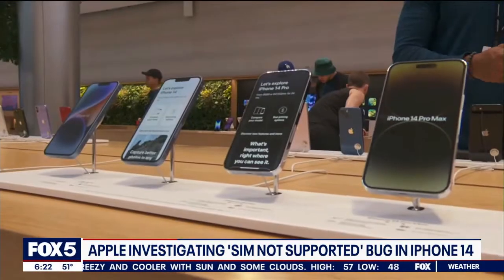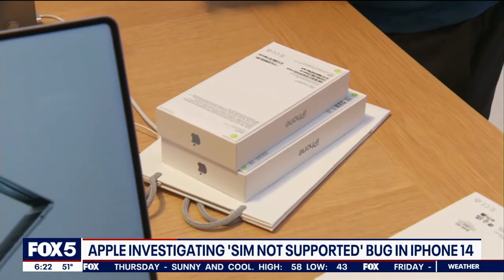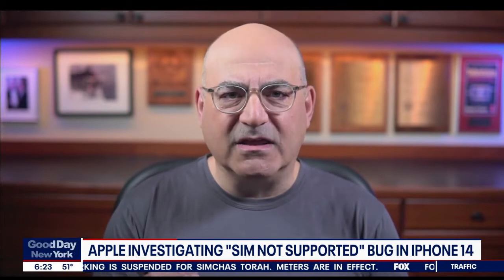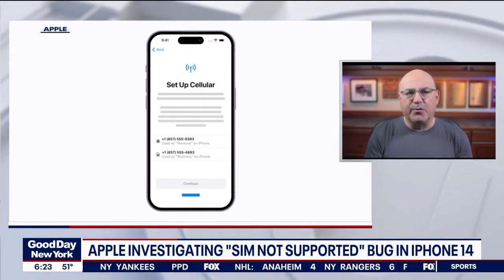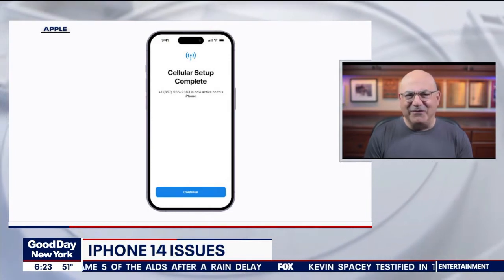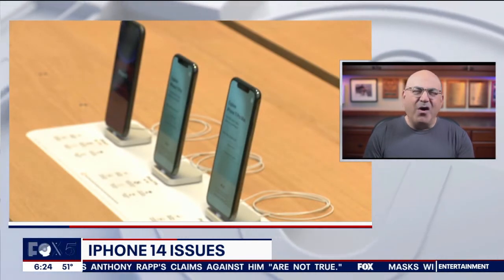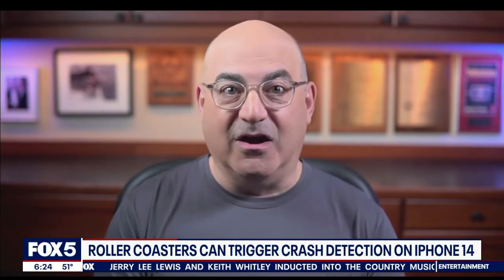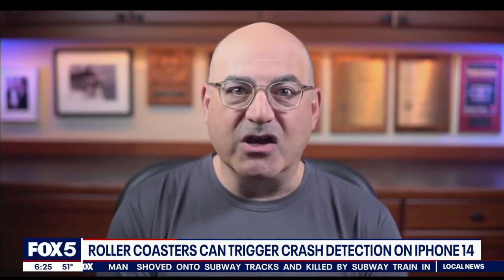How to Fix Apple iPhone 14 eSIM Issues | Shelly Palmer on Fox 5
Is your iPhone 14 freezing? You may be having eSIM issues. Shelly Palmer speaks with Dan Bowens and Tashanea Whitlow on Fox 5's Good Day New York about the quick fix... and the not so quick fix. Original Airdate: October 18, 2022